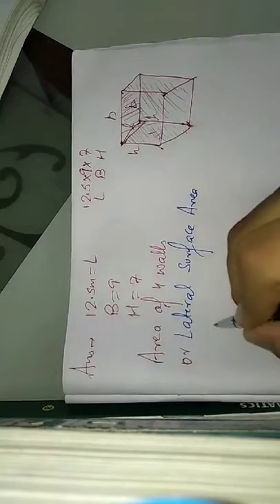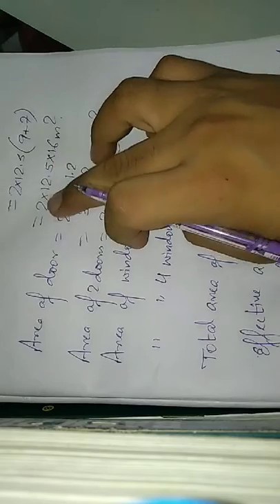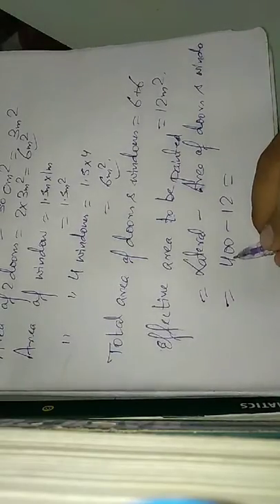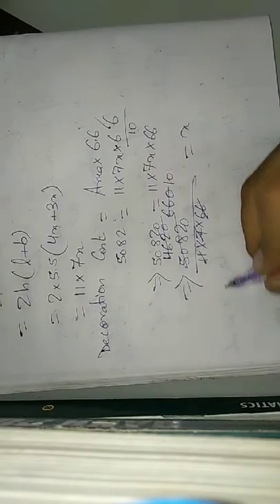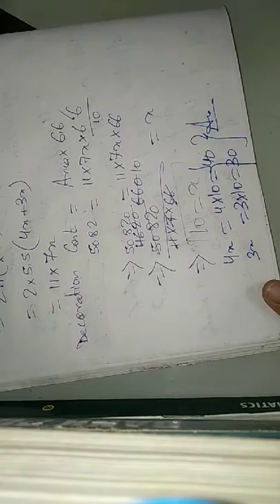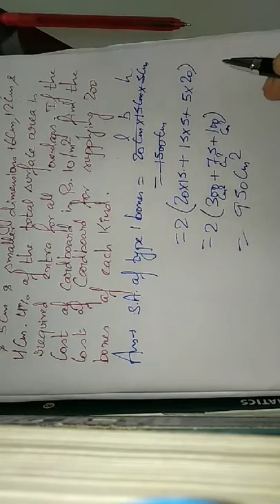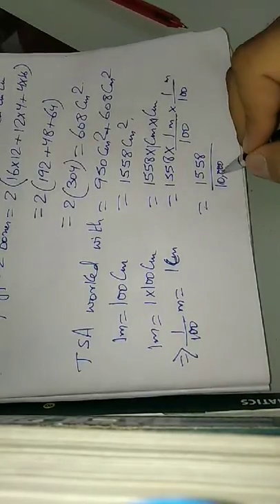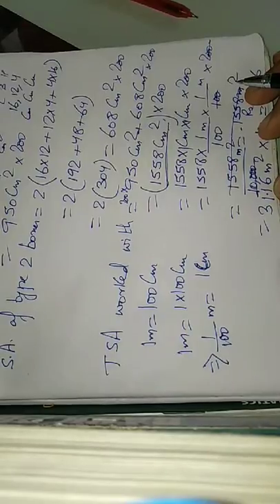CBSE DIGITAL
CBSE MATHS CLASS 9 CH-13 SURFACE AREA AND VOLUME PART -3 BY VIKASH TIWARI DURATION-29:38